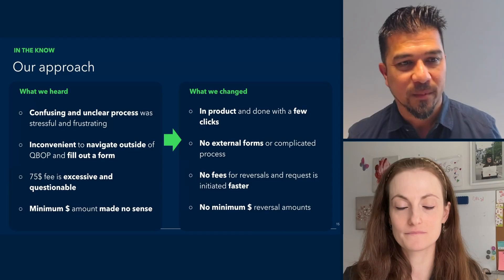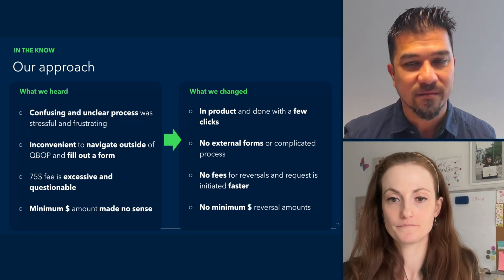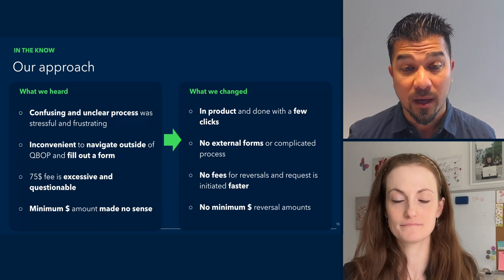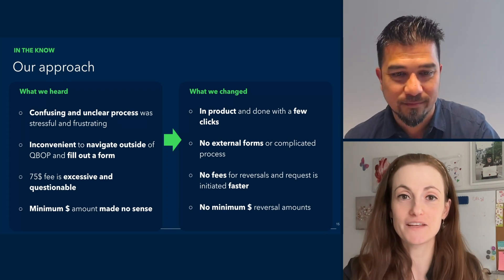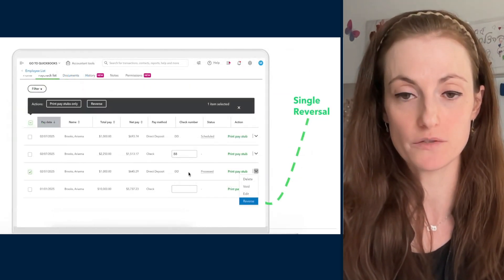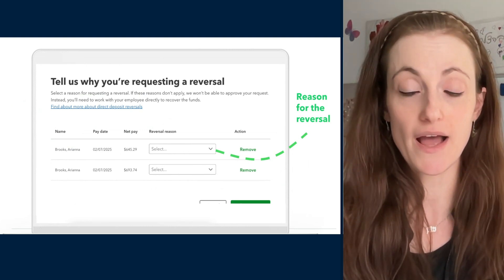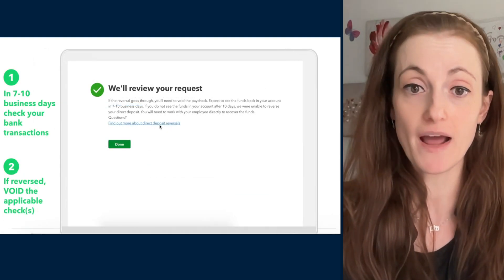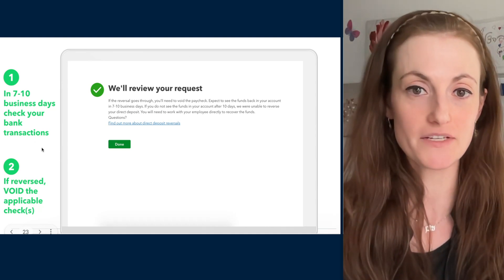New product enhancements: Direct deposit reversals in QuickBooks Online Payroll updated & improved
This episode is all about the enhancements to QuickBooks Online Payroll and more specifically Direct Deposit Reversals.

Plus - you'll hear directly from Product Managers Mark Herrero & Nitzan Leibovitch on how this update was brought to life.

0:00 - Introduction
0:30 - What is a direct deposit reversal?
1:15 - What’s changed?
1:54 - Walkthrough of how to reverse a direct deposit
2:39 - Inputting reversal reasons
3:13 - Approved reversals take 7 - 10 business days
3:46 - Recap + outro